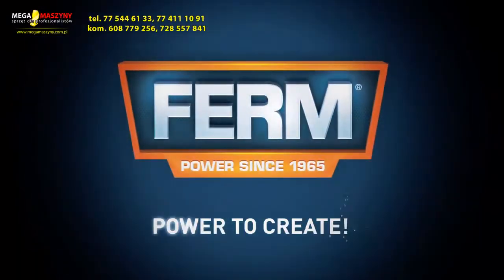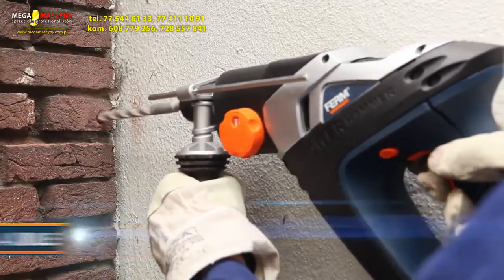Młot udarowy FERM POWERLINE HDM1017